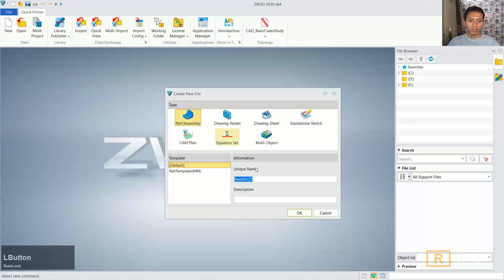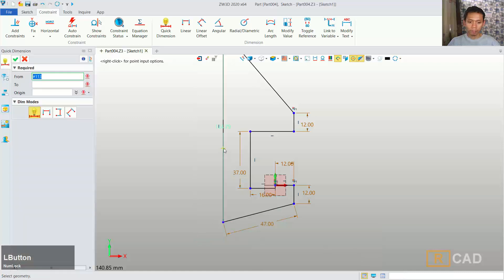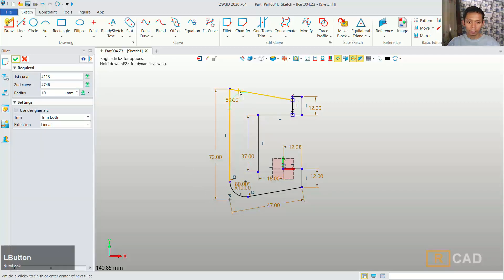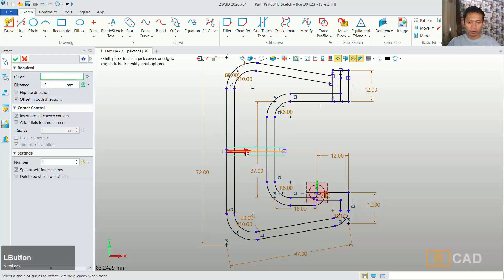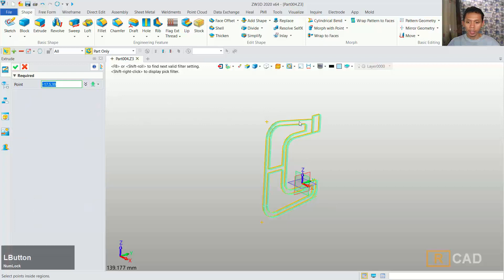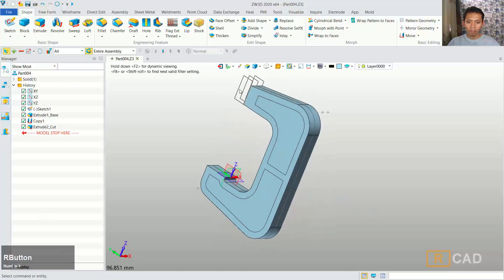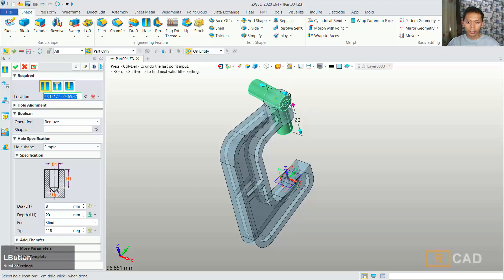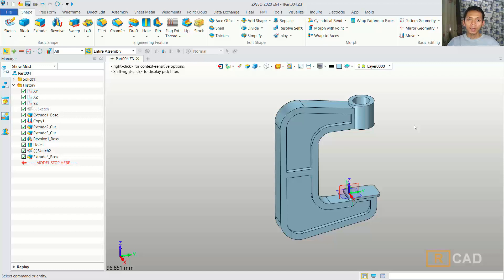ZW3D Modeling 3D C Clamp Head Tutorial For Beginner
Learn ZW3D modeling tutorial for beginner how to create 3d c clamp head with some basic command, check it out!!!